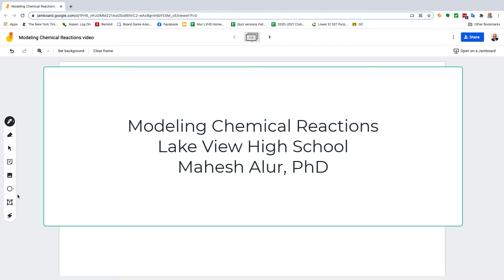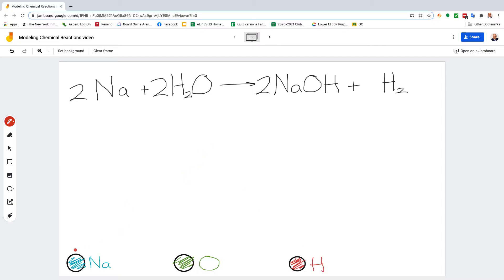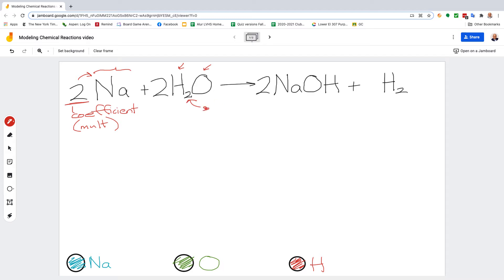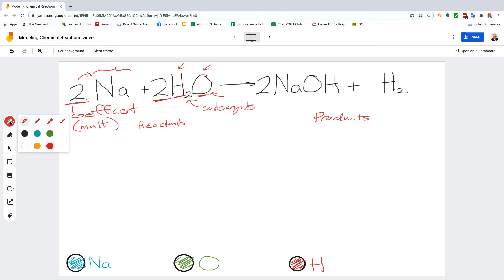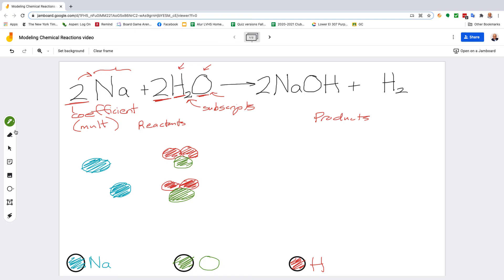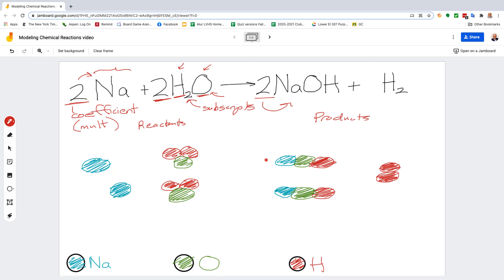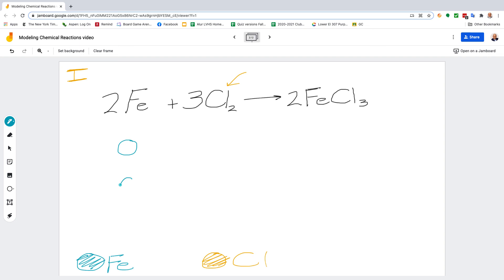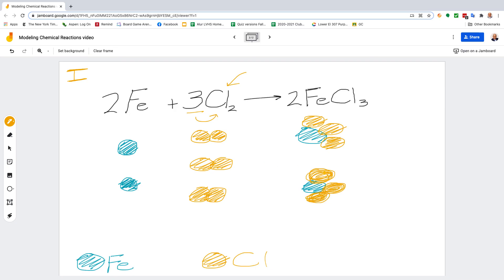Modeling Chemical Reactions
This video shows you how to model chemical reactions using "circle models".